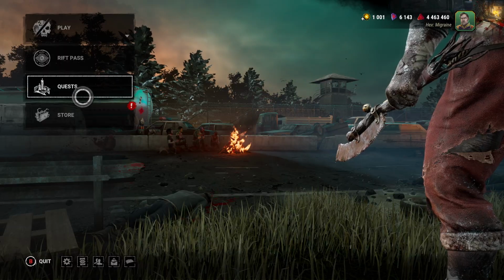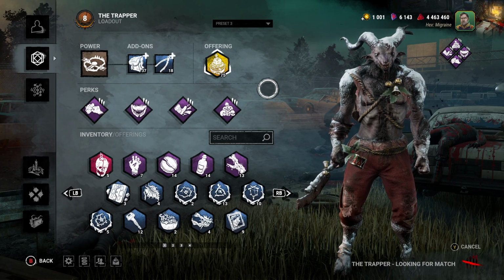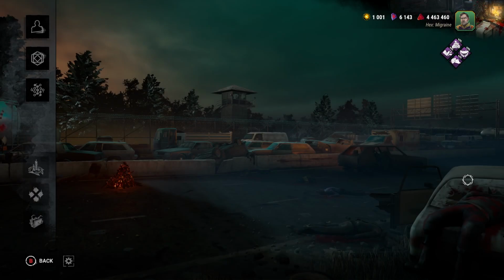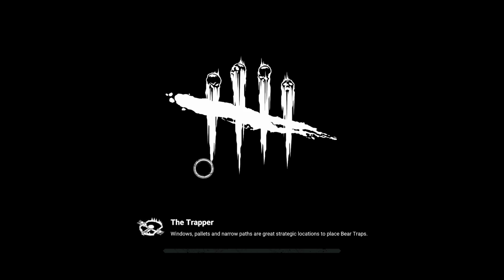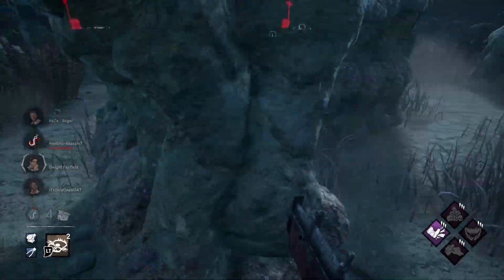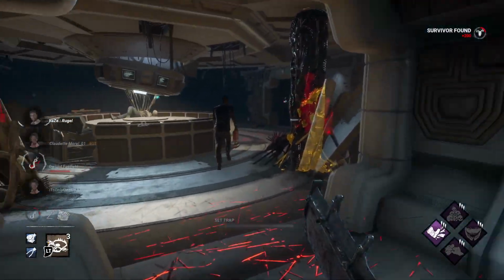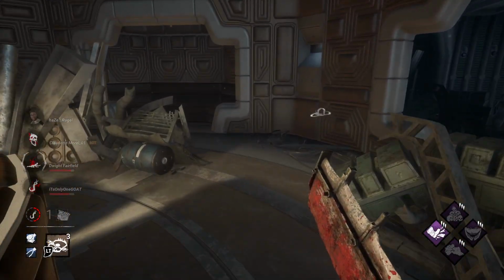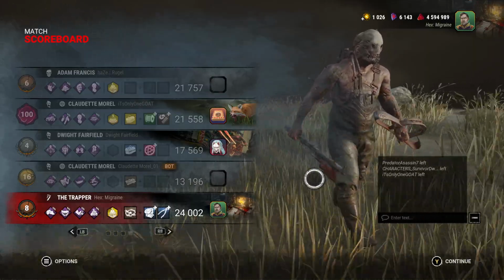So you want to play Trapper in DBD.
A few basic tips along with a match for playing Trapper in 2025.